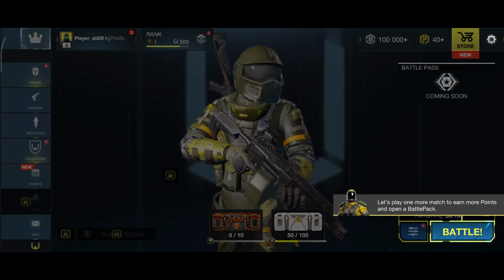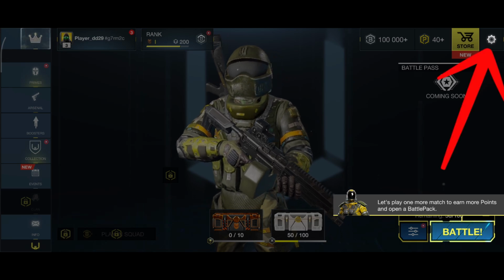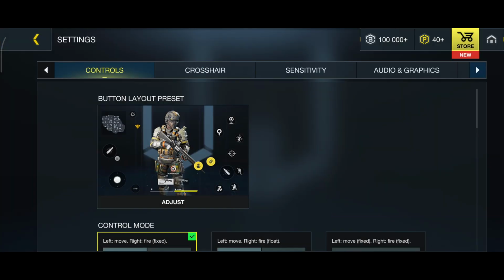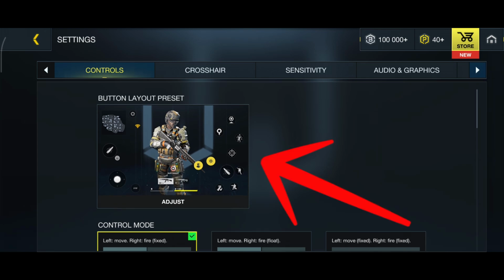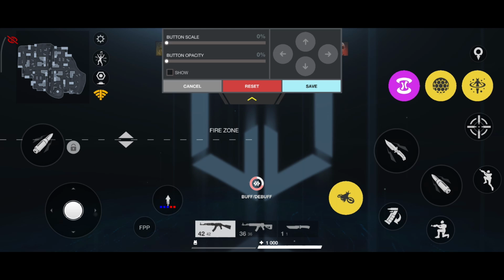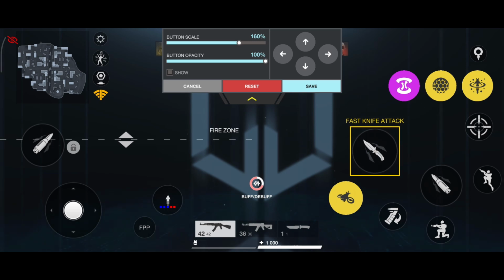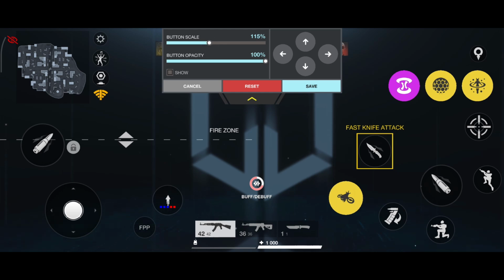How to Customize Controls in Battle Prime 2026?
In this video, you’ll learn how to customize controls in Battle Prime to match your personal playstyle and improve your overall gameplay experience. Battle Prime allows players to adjust control layouts, sensitivity, and button placement for better aiming and smoother movement during FPS battles. This guide walks you step by step through the control settings menu, showing how to change controls, fine-tune sensitivity, and save custom layouts easily. Whether you are a beginner or an experienced player, this video will help you optimize Battle Prime controls for more comfortable and precise gameplay.